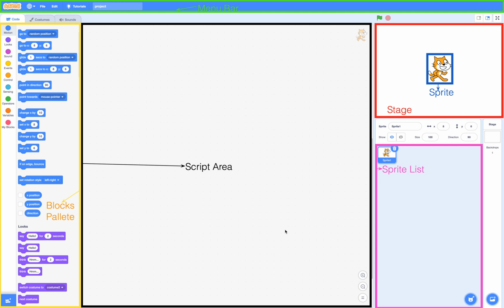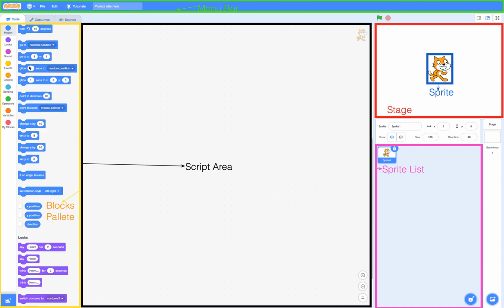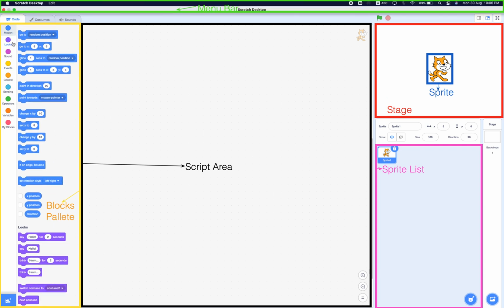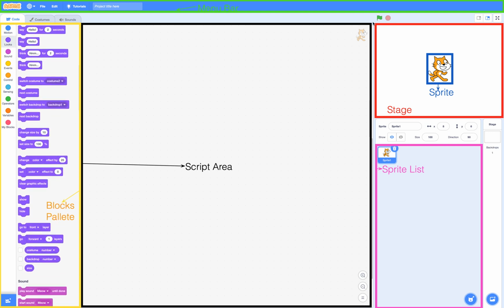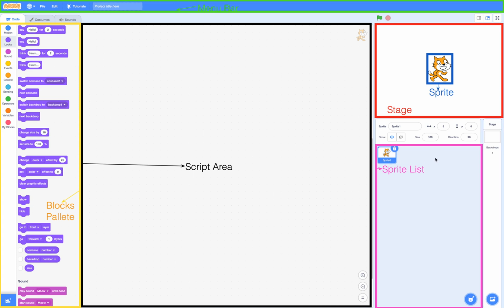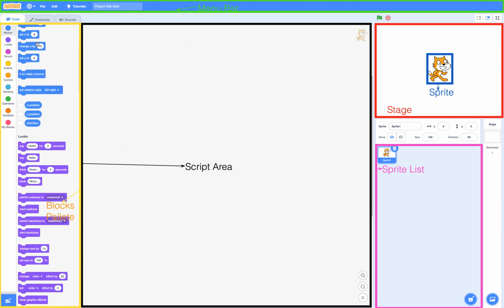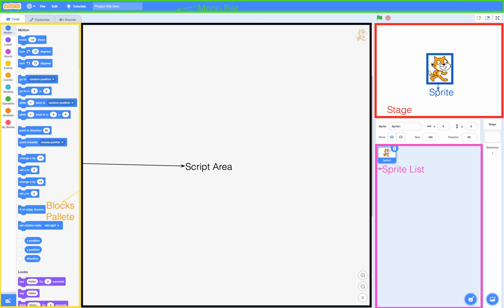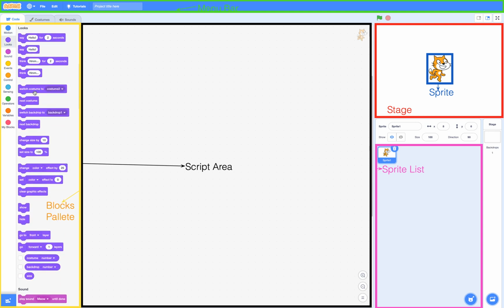Parts of the Scratch window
In this topic, we are going to learn about parts of the Scratch window